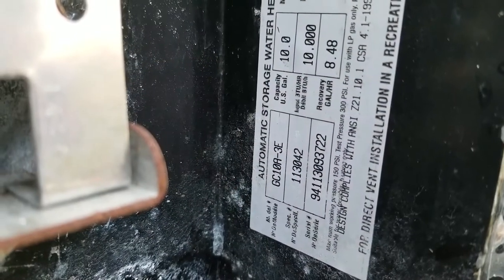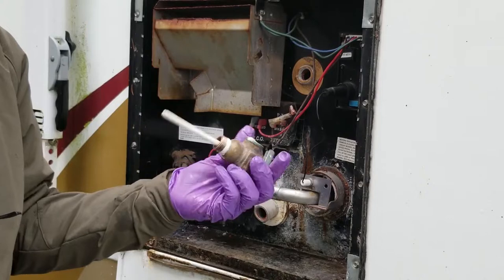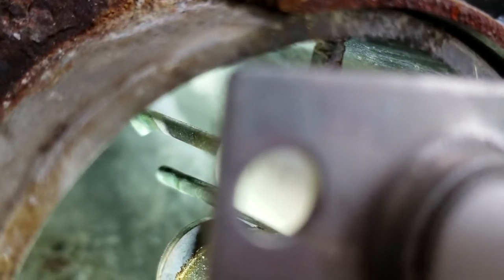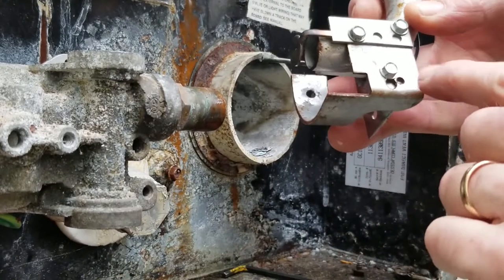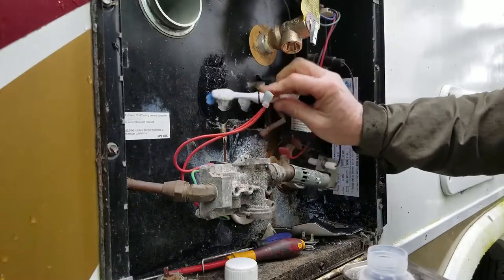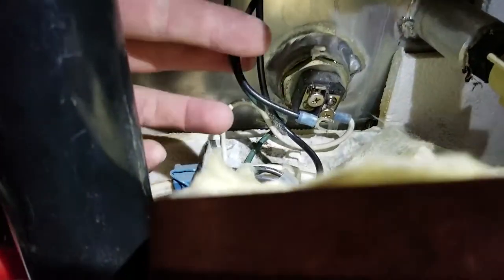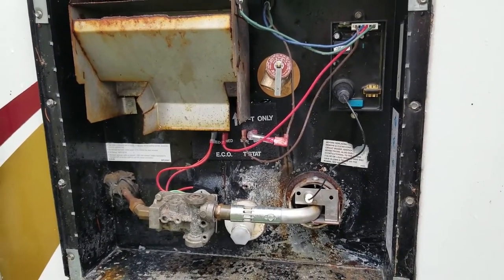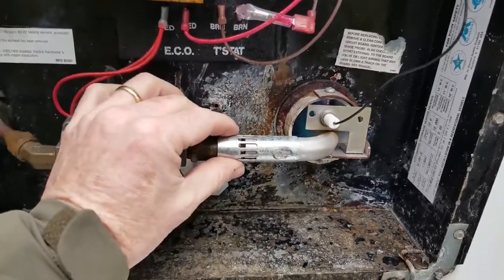Older Atwood RV Water Heater Gets An Overhaul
Certified Mobile RV Technician, Darren Koepp, walks you through the steps to bring new life to an older Atwood RV water heater that is no longer heating very well on propane and doesn't work at all on electric.